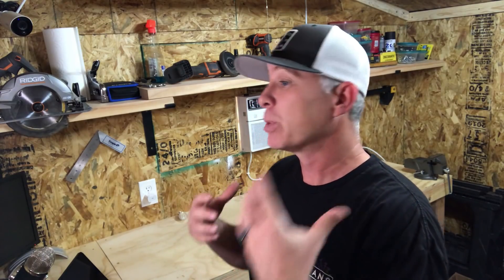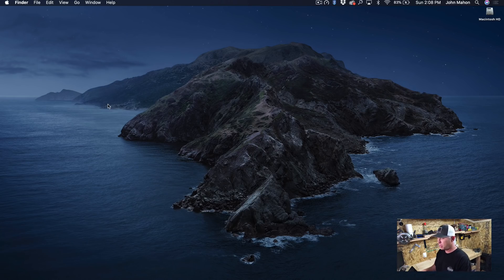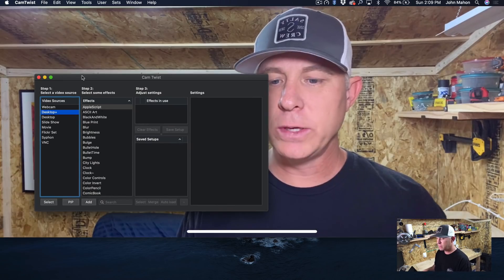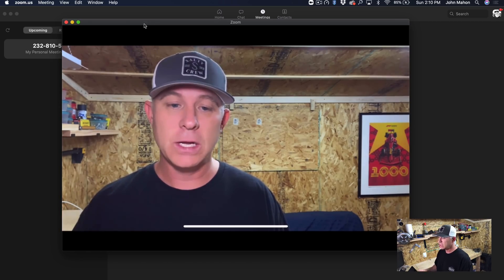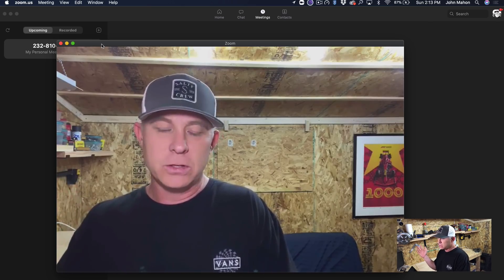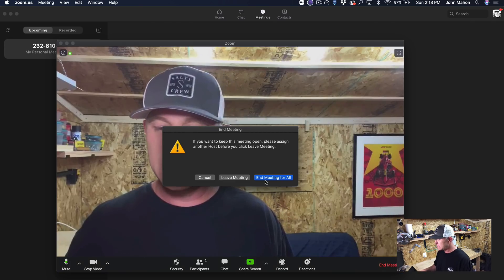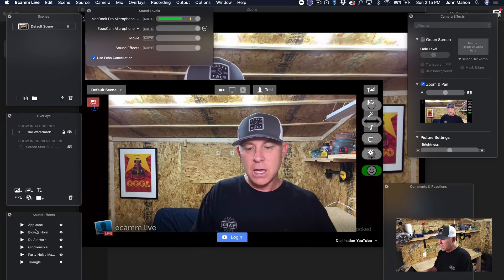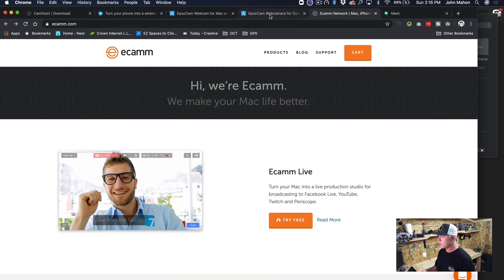Use Your iPhone as a Webcam - Mac Tutorial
In this video, I go over 3 options on how you can use your iPhone as webcam! In these days of social distancing, virtual meetings are a must, Don't spend more money on a webcam, use your iPhone instead. Use your phone in software such as Skype, Zoom, Google Hangouts and others.

It was very hard to find good solutions out there, but this video will give you 3 options to choose from. Either way, we have you covered.

John Mahon is a business owner, entrepreneur, pastor, husband, father, technology junkie, solar enthusiast, Apple Genius and world traveler. He has had some unique experiences in life. His YouTube channel will attempt to chronicle these experiences, share some of the things he has learned. In the end John hopes he and his subscribers will be better, all around people. Please join us on this journey.